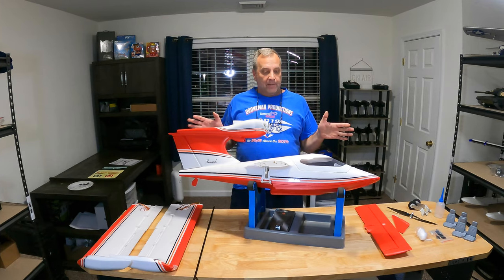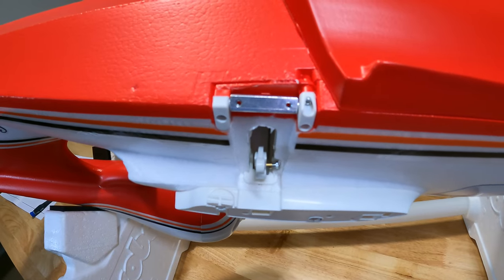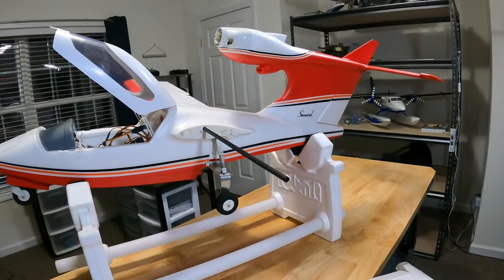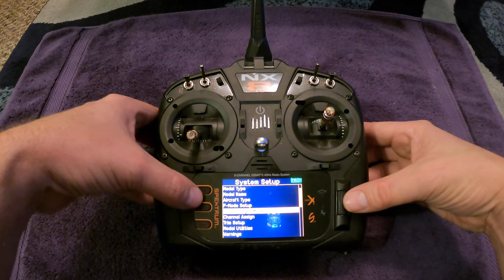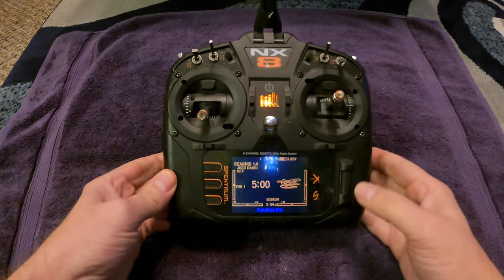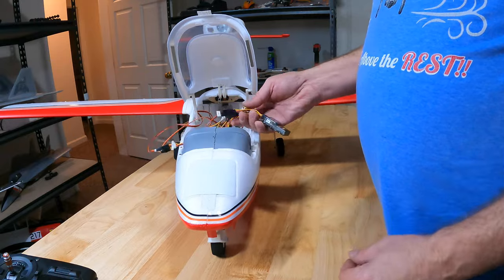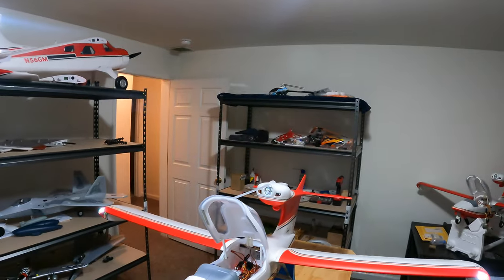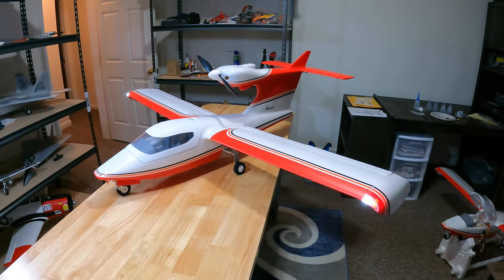TOWER HOBBIES SEAWIND 1.4M THIS IS A VERY UNIQUE AMPHIBIOUS PLANE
Tower Hobbies Seawind 1.4m unbox and setup of this very unique land, sea and air amphibious rc airplane. in this video i unbox, build and do a radio transmitter setup. If you want to get one here is a  are link from tower hobbies